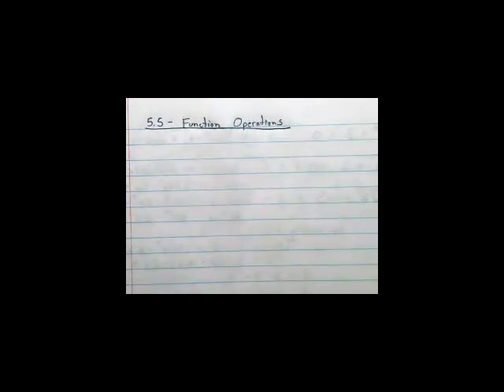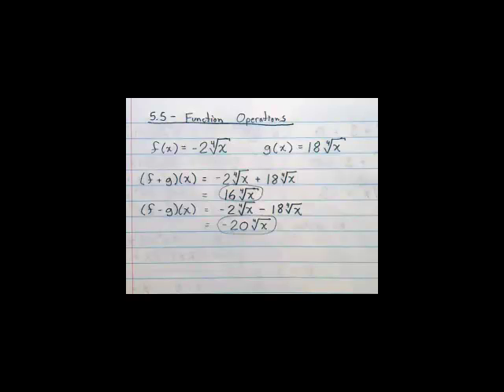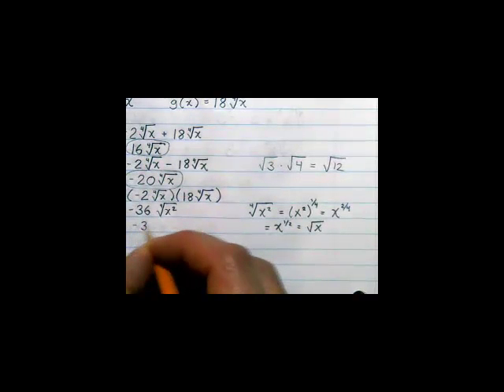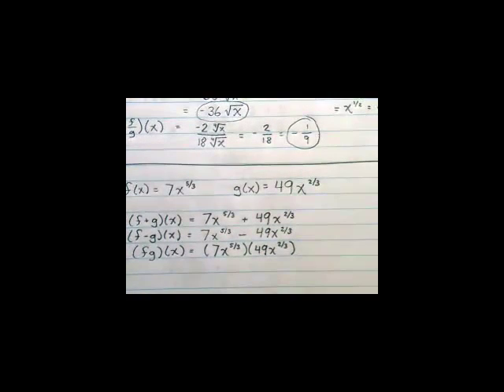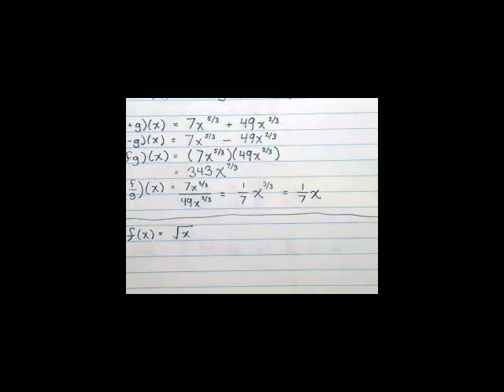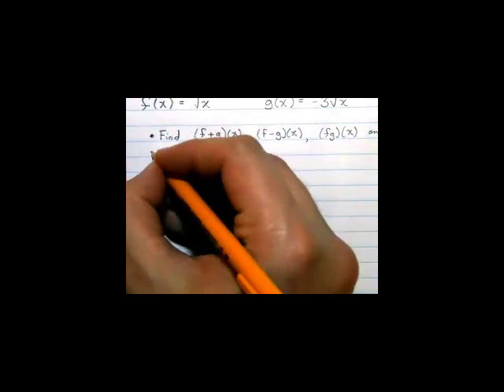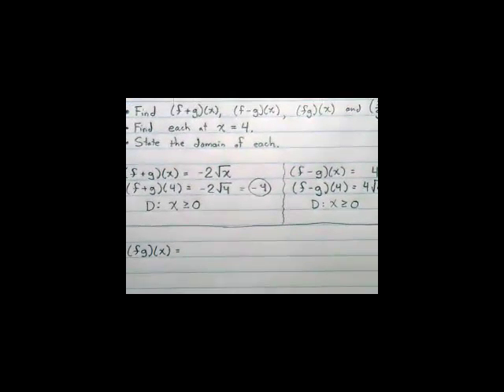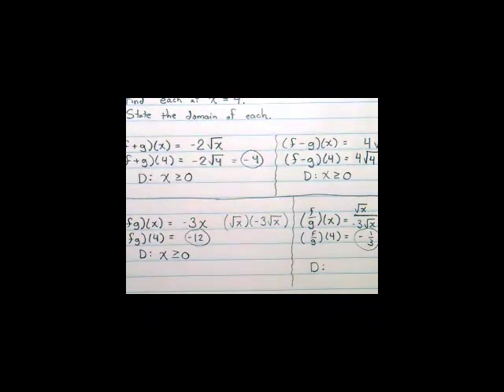5.5 - Function Operations